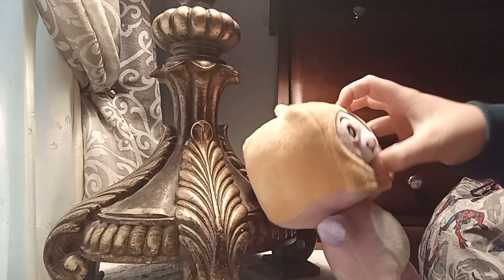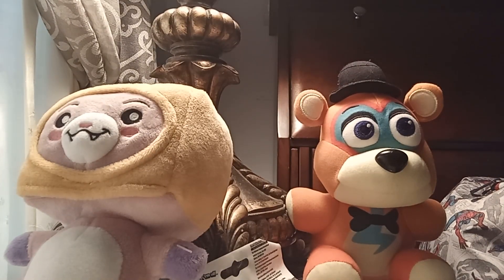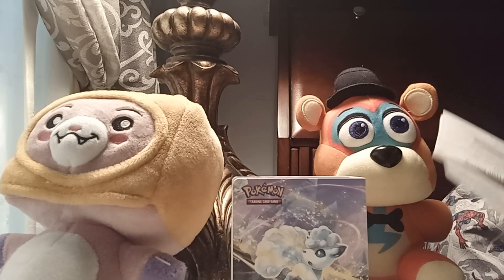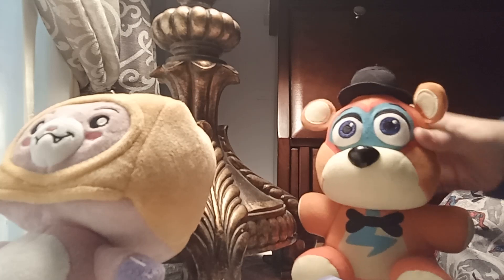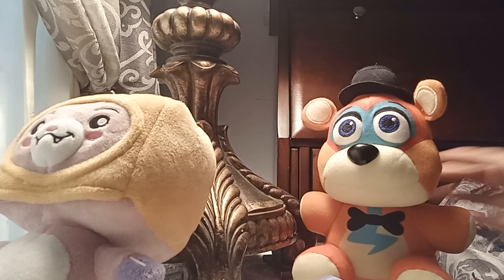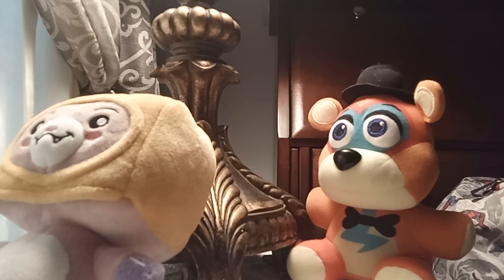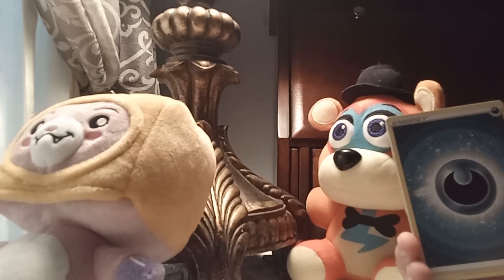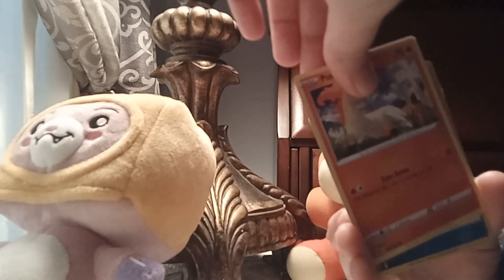FNAF Glamrock Freddy plush adventures: Opening Pokemon card pack